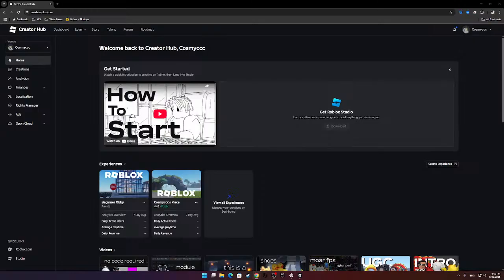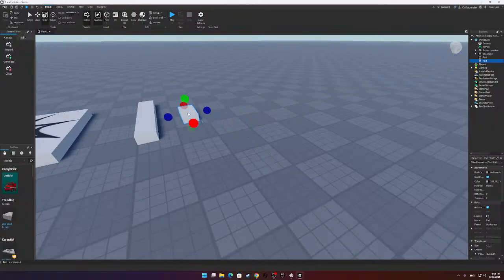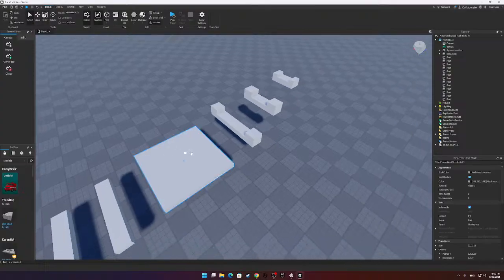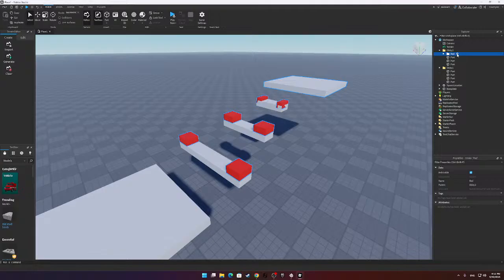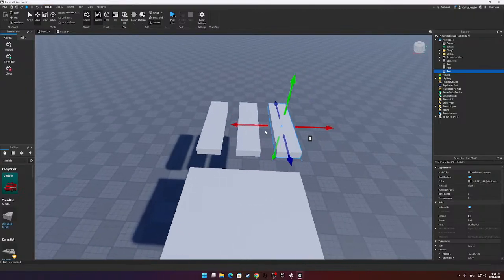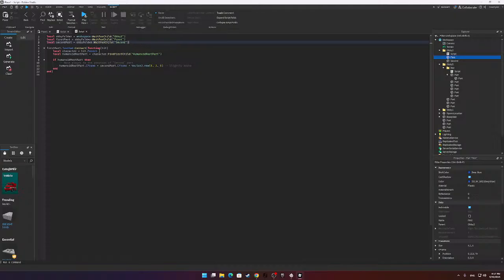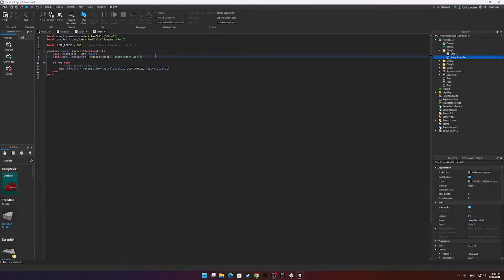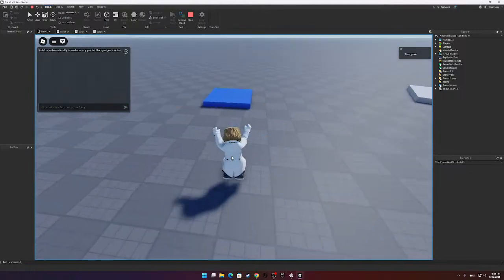Roblox -Learn Roblox Scripting: A Step-by-Step Introduction